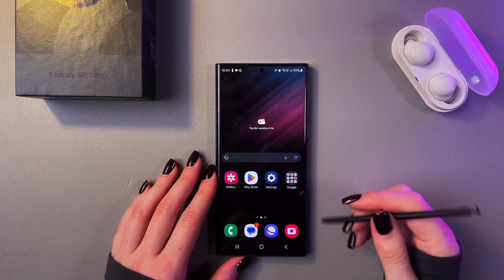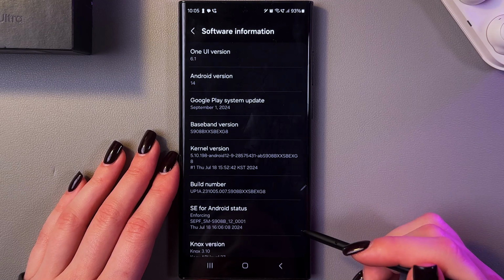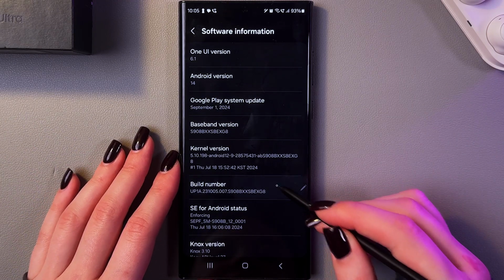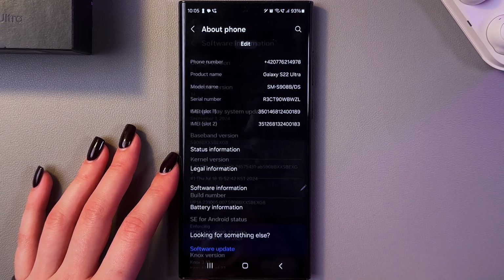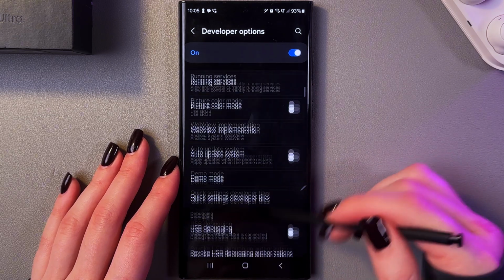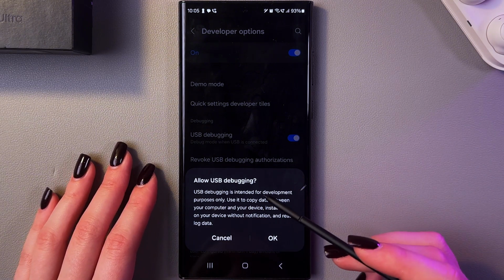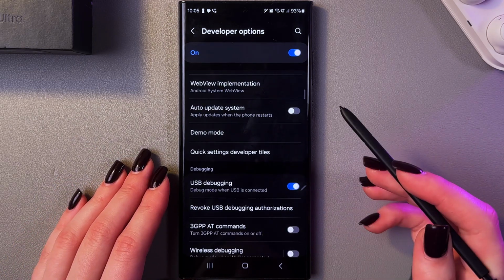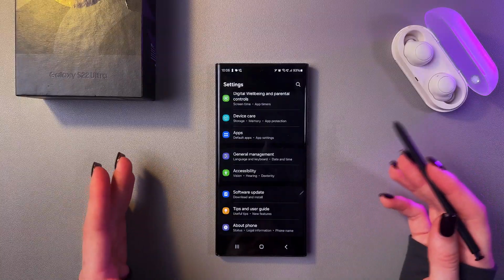How To Enable Developer Options and USB Debugging on Samsung S22 Ultra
Want to explore advanced features on your Samsung S22 Ultra? This guide walks you through enabling Developer Options and turning on USB Debugging step by step. Unlock new capabilities for app testing, file transfers, and troubleshooting. Whether you're a developer or simply curious, this tutorial makes it simple to access hidden tools. Watch now to maximize your device's potential!